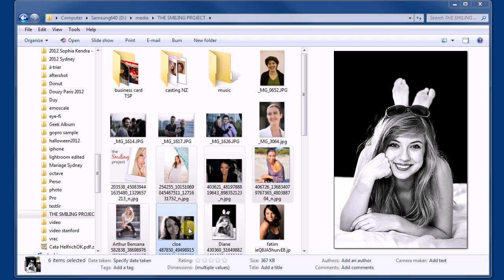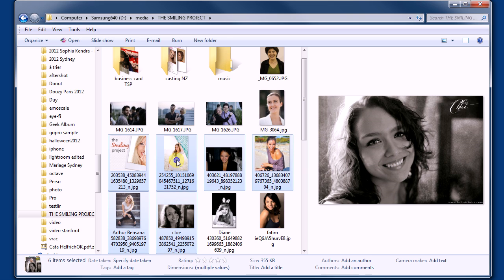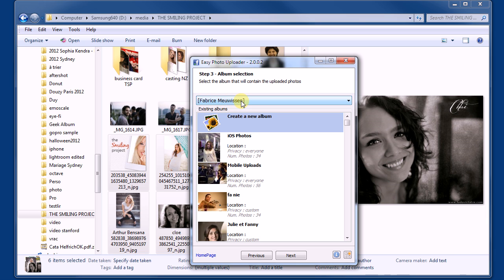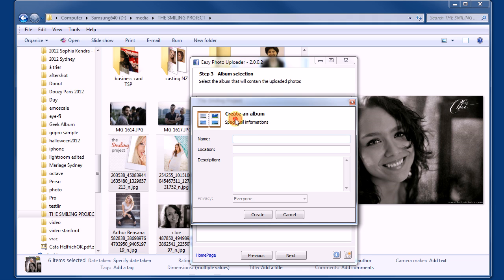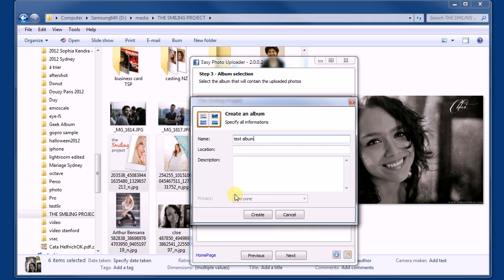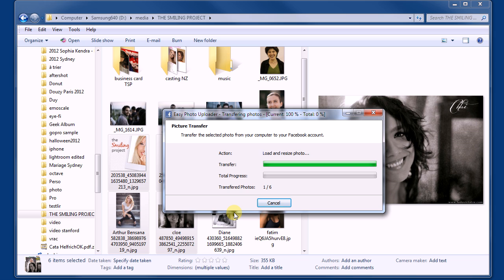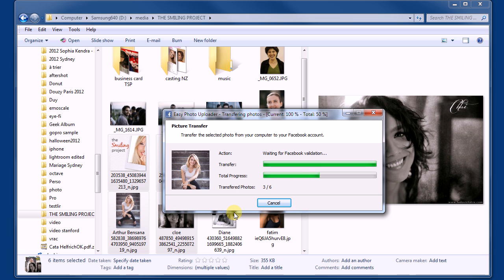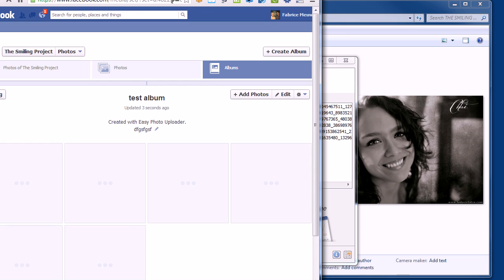Easy Photo Uploader for Facebook v2 ( pro version )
Upload photos to your Facebook fan page with Easy Photo Uploader from ObviousIdea